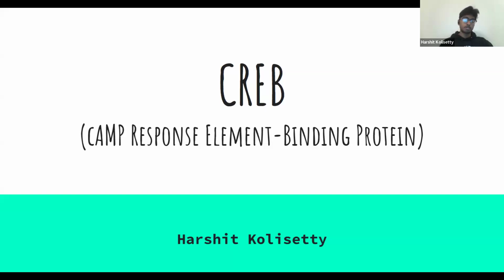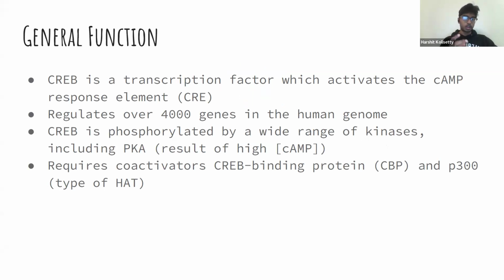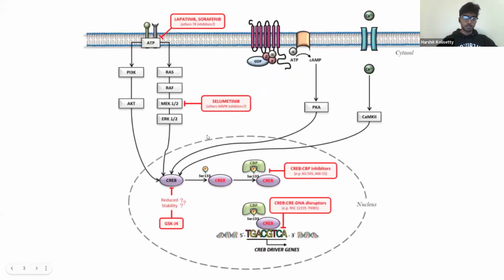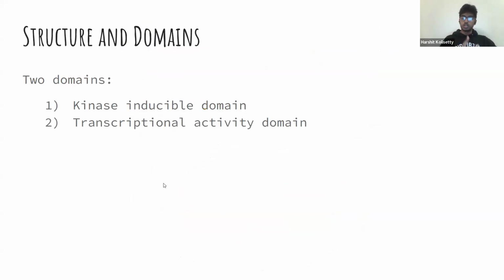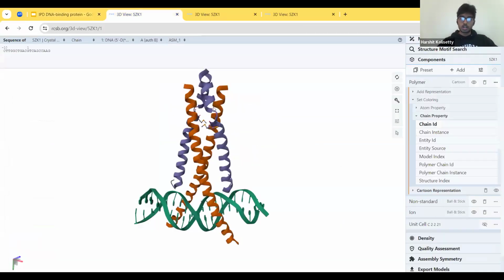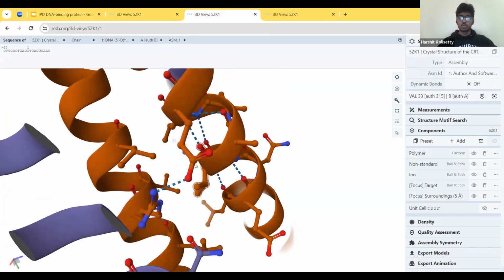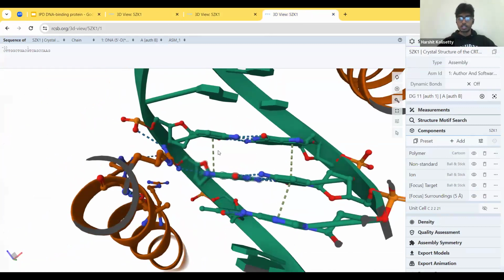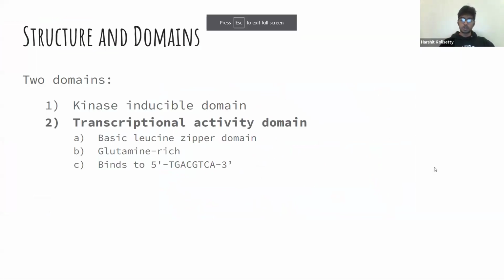CREB protein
Harshit Kolisetty's IPD Summer Research Institute video submission